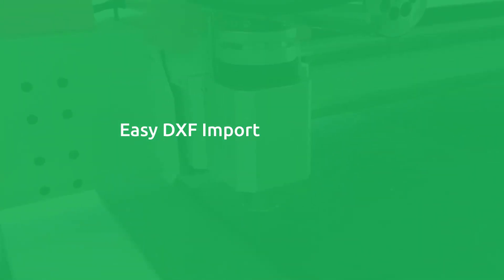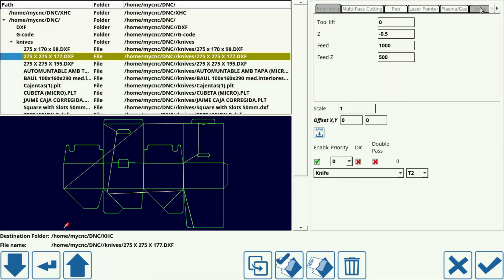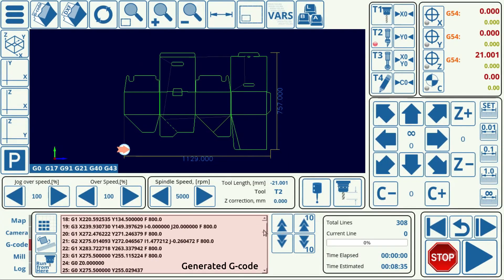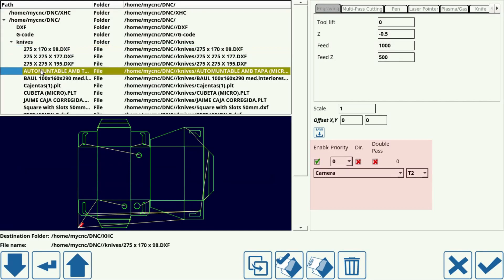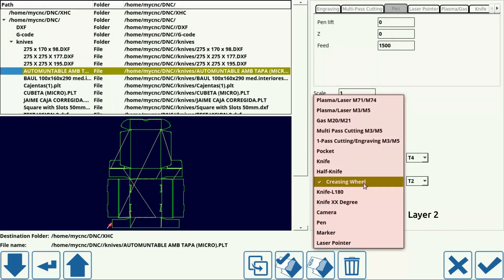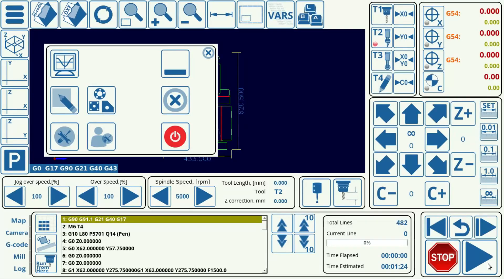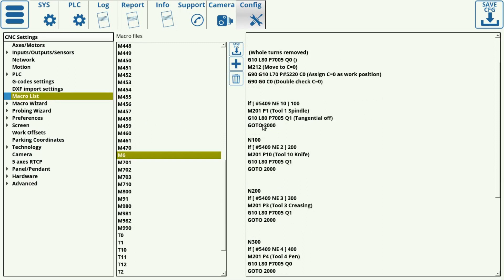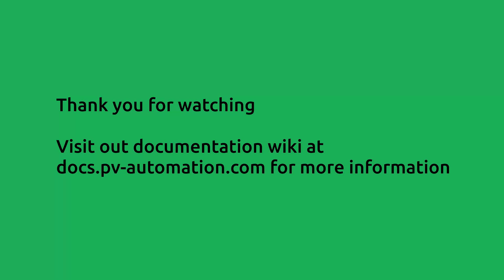myCNC demo video - Tangential knife support.